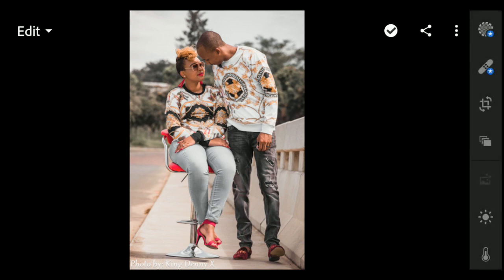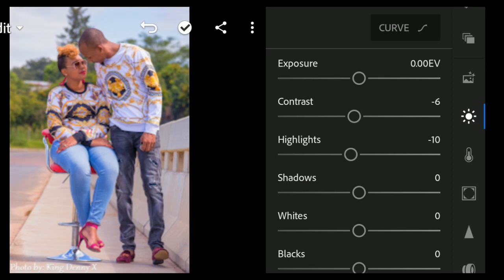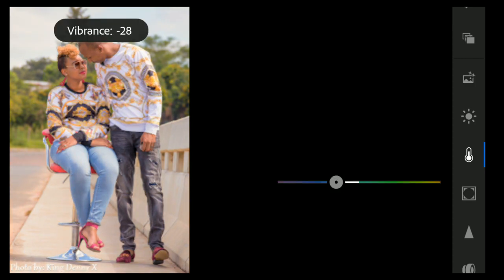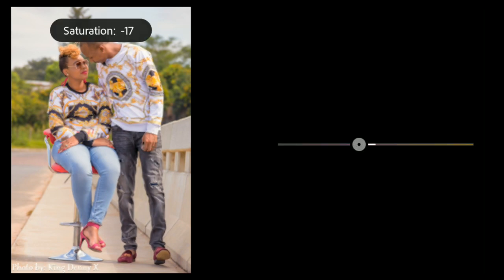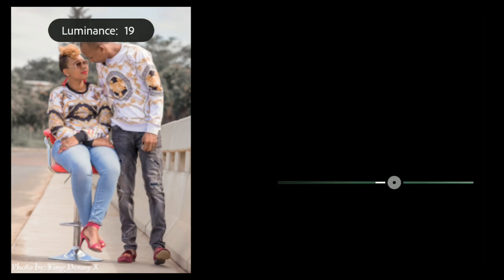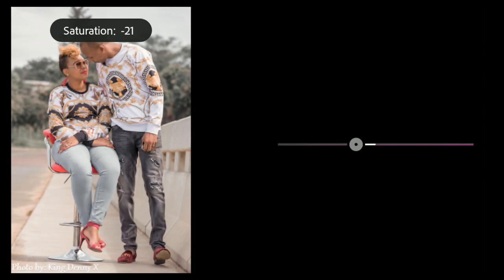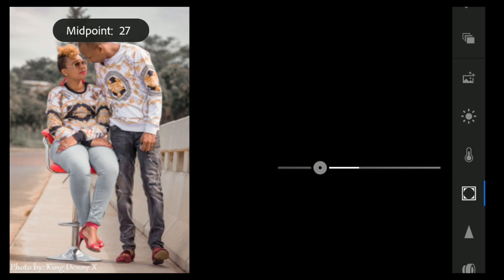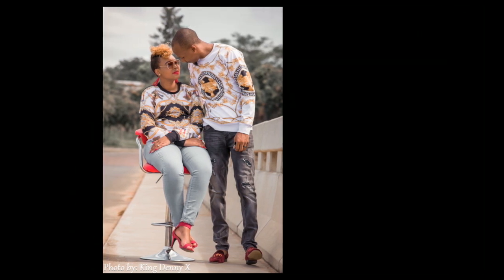Instagram Lightroom mobile📲 Gold and Red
learn how to edit in Lightroom Mobile with just your smartphone and free Lightroom mobile app.

follow the video and learn how to edit your pictures like everyone in Instagram.